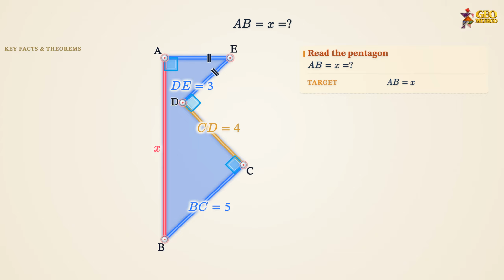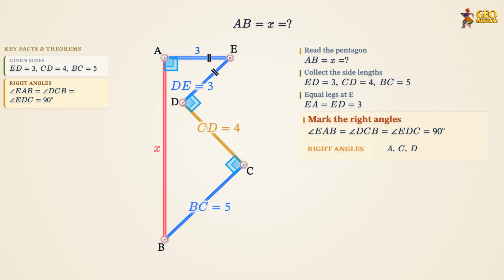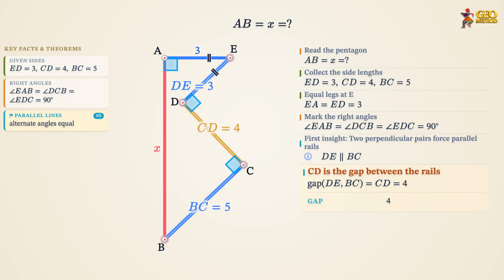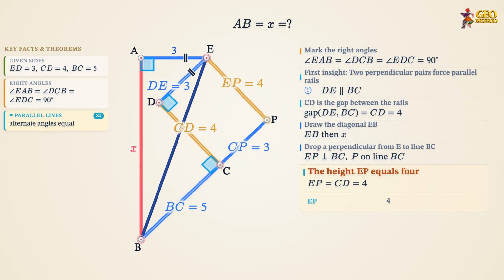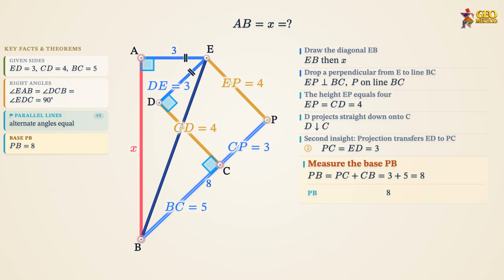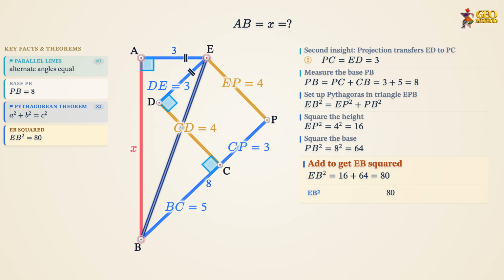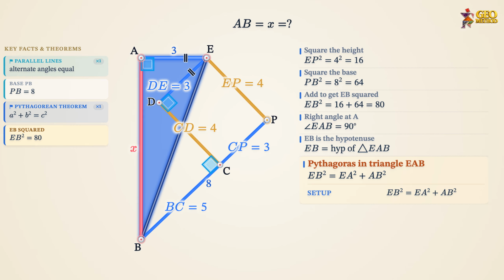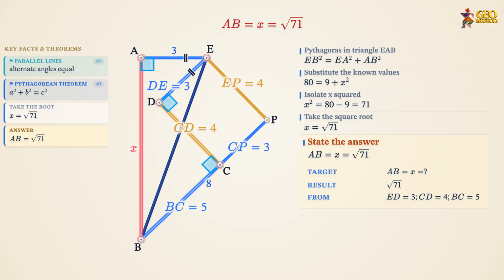Can you find the length X of the Polygon? | GeoMethod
A full GeoMethod walk-through: Can you find the length X of the Polygon.
We read the figure, build the key relations step by step, and finish with the exact answer sqrt{71}.

00:00 Problem: AB = x = ?
00:42 Given edges: ED = 3, CD = 4, BC = 5
01:34 First insight: Two perpendicular pairs force parallel rails
02:18 Drop a perpendicular from E to line BC
02:41 The height EP equals four
03:19 Second insight: Projection transfers ED to PC
04:01 EP² = 4² = 16
04:35 Right angle at A
05:23 Substitute the known values
06:07 Result: AB = x = √71